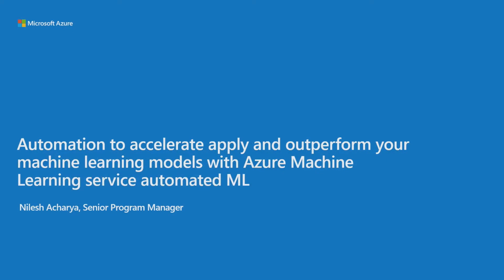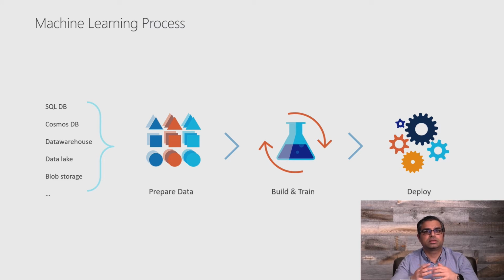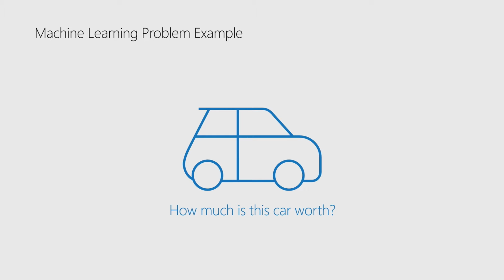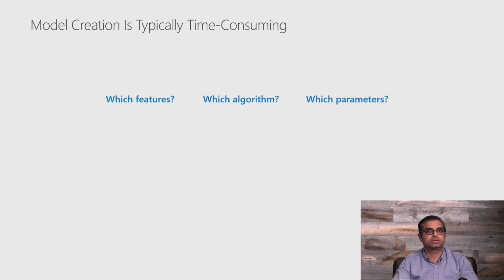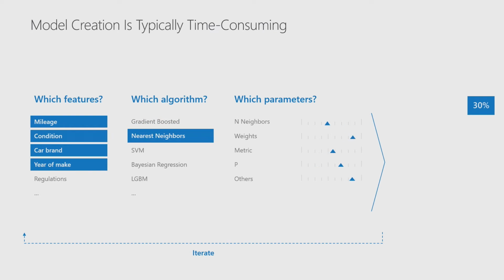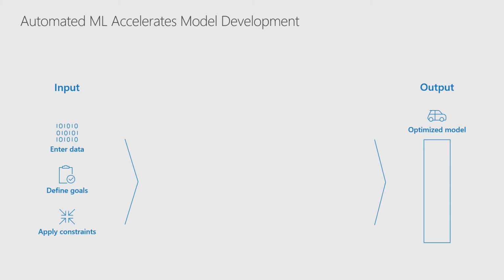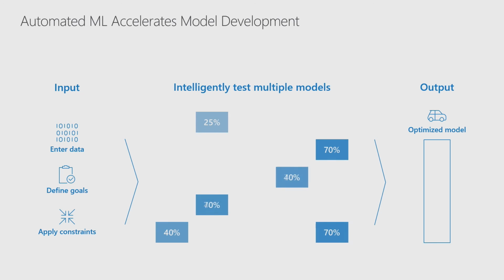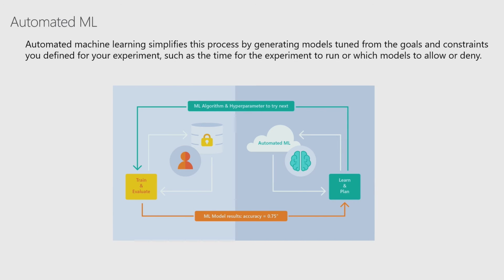Automation to accelerate apply and outperform your machine learning models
Automated machine learning, also referred to as AutoML, allows data scientists, analysts, and developers to build ML models with high scale, efficiency, and productivity all while sustaining model quality. Automated ML builds a set of ML models automatically, intelligently selecting models for training and then recommends the best one for you. Traditional machine learning model development is resource-intensive requiring significant domain knowledge and time to produce and compare dozens of models. With automated ML, you'll accelerate the time it takes to get production-ready ML models with great ease and efficiency.